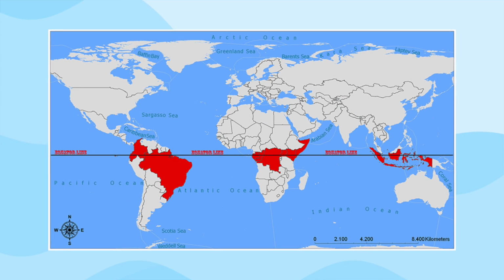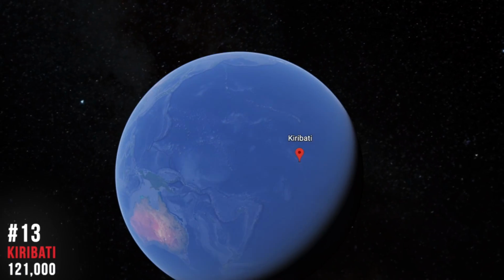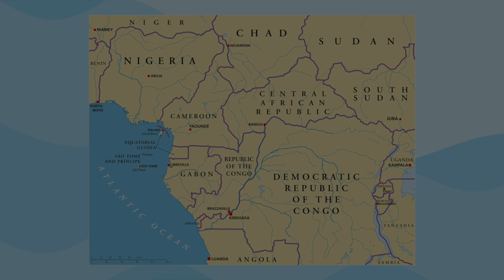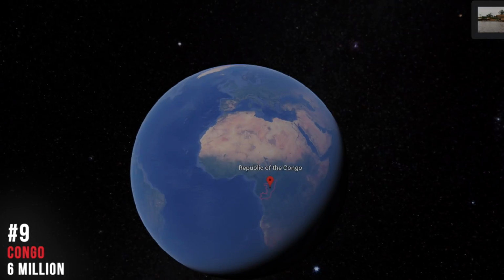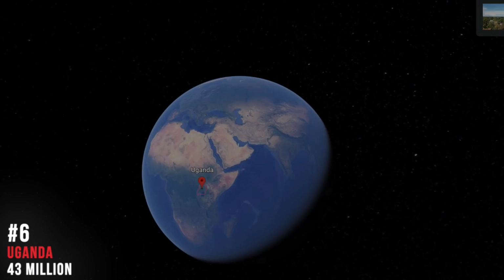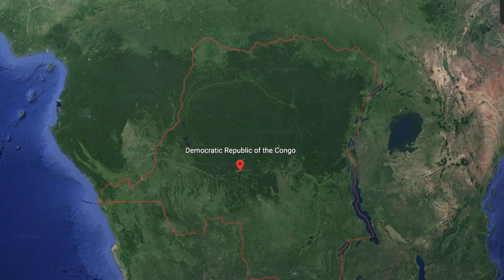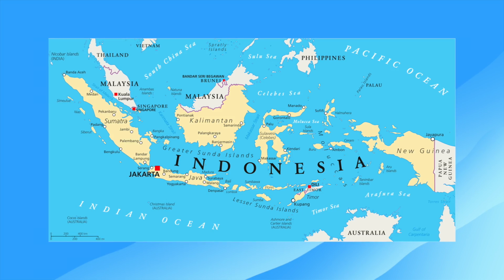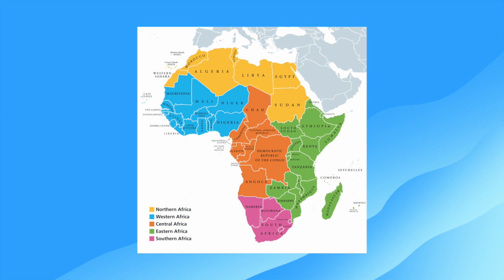What Are The Most Populated Equatorial Countries?